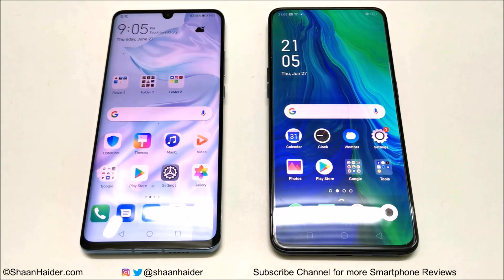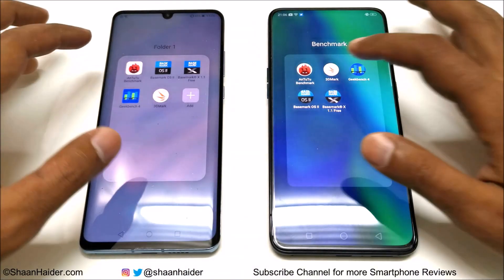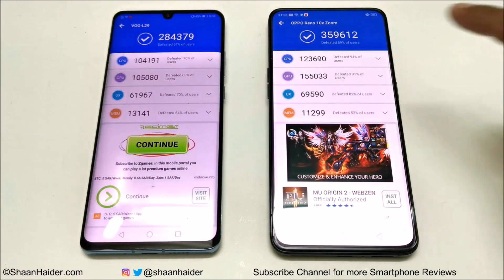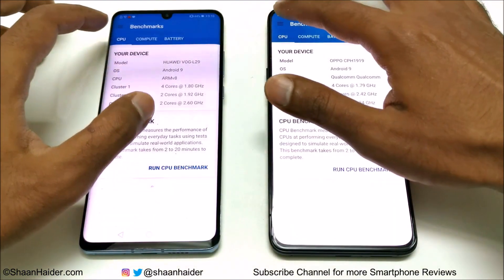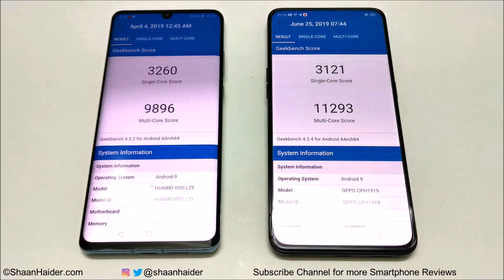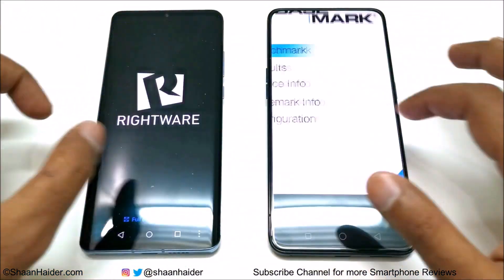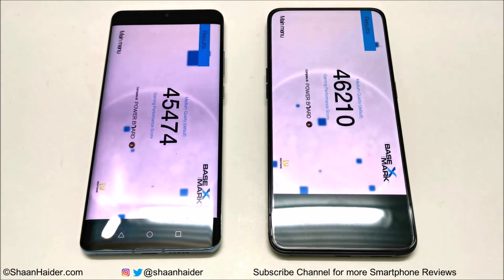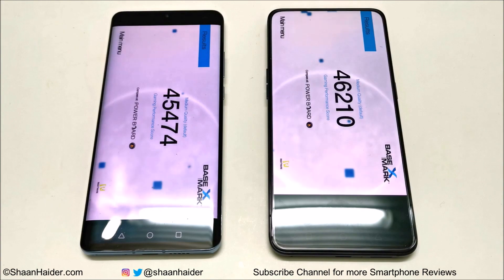OPPO Reno 10X Zoom vs Huawei P30 Pro - BENCHMARK COMPARISON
Benchmark test scores comparison of OPPO Reno 10X Zoom and Huawei P30 Pro smartphones.